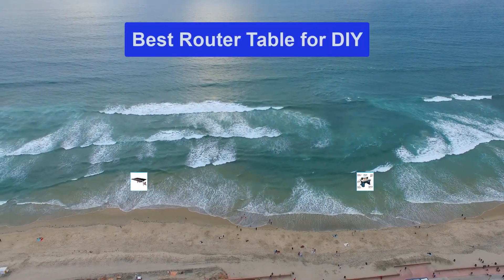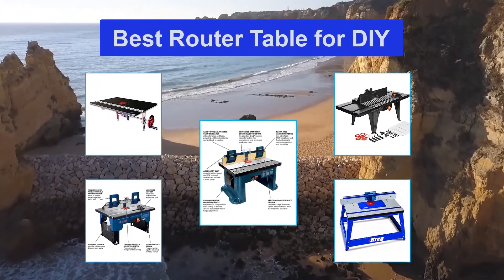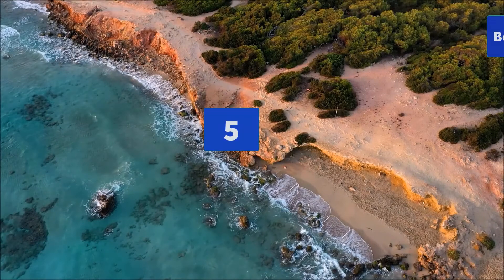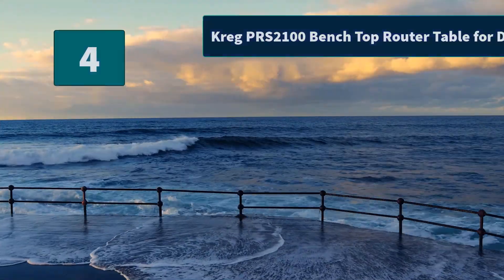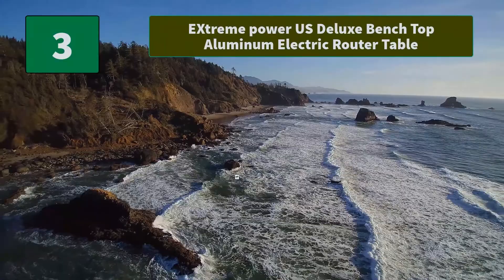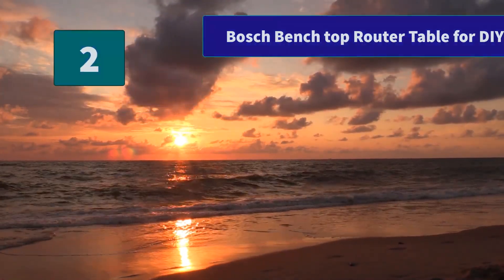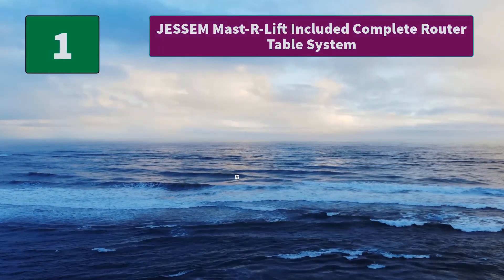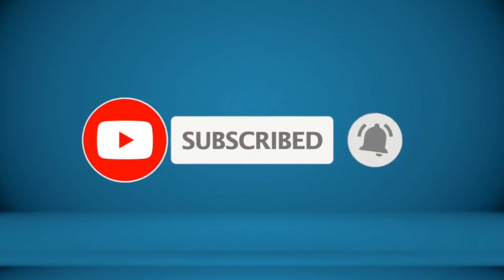▶️Router Table for DIY: Top 5 Best Router Table for DIY For 2021 - [ Buying Guide ]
✅ To save you both time and money, we’ve chosen some of the Best Router Table for DIY.

Here are our Best   Router Table for DIY Reviews For 2021 that we offer for you today. Check out each item and compare the features included, to helping you make the best purchasing decision worth your money.

JESSEM Mast-R-Lift Included Complete Router Table System
Bosch Bench top Router Table for DIY
EXtreme power US Deluxe Bench Top Aluminum Electric Router Table
Kreg PRS2100 Bench Top Router Table for DIY
Bosch RA1141 Portable Benchtop Router Table
To save you the hassle, we took the initiative to thoroughly research and compile to you this review of the best of   Router Table for DIY the market has in store for you at this point in time.

So It's a Perfect Time for buying your first   Router Table for DIY now.